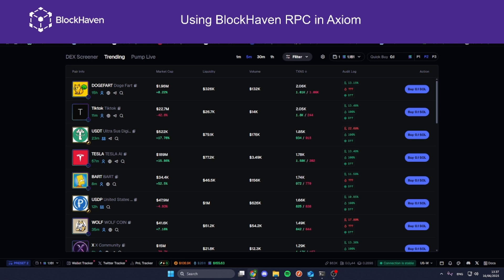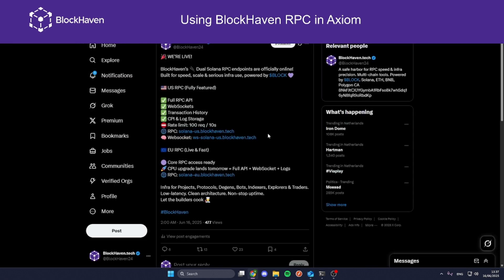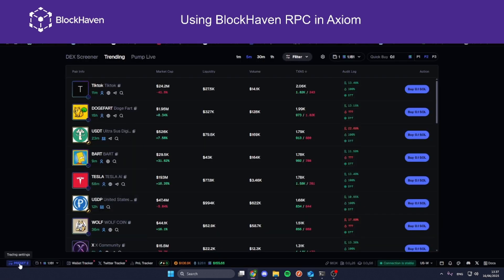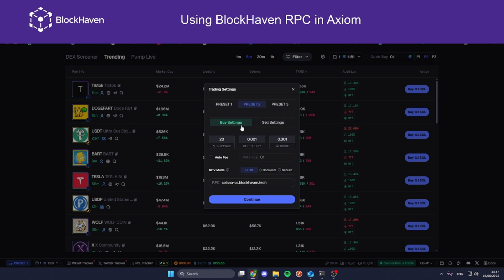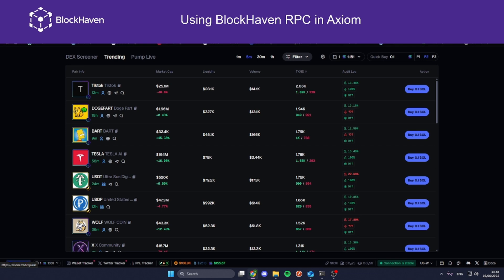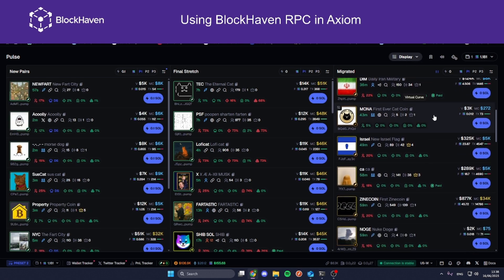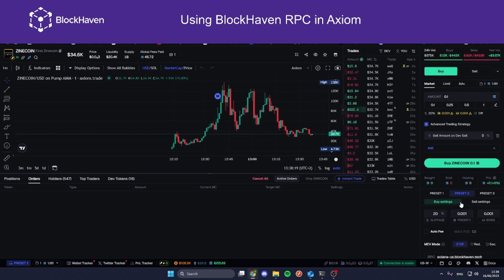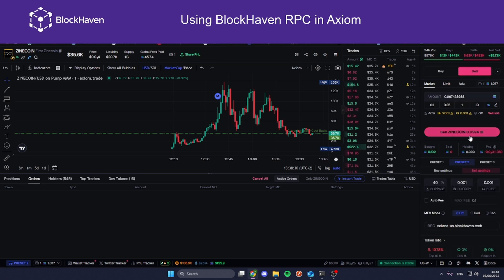How to Use A Custom Solana RPC with Axiom (Fastest Setup Tutorial 🚀)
In this quick tutorial, I show you how to use BlockHaven’s ultra-fast Solana RPC endpoint directly inside Axiom.

✅ Sub-100ms response times
✅ Trusted by traders, devs, and bots
✅ Seamless integration with Axiom

🌍 Region Settings:

If you're using the US RPC, set your Axiom region to US-W

If you're in Europe, you can still use the US RPC — just switch Axiom to US-W

The EU RPC is also live! Set region to EU-W

(Note: EU server will get a CPU upgrade soon to match US speed)

💡More tutorials on RPC, Solana tools, and trading infra coming soon.

👇 Drop your questions in the comments & share if you found this helpful!